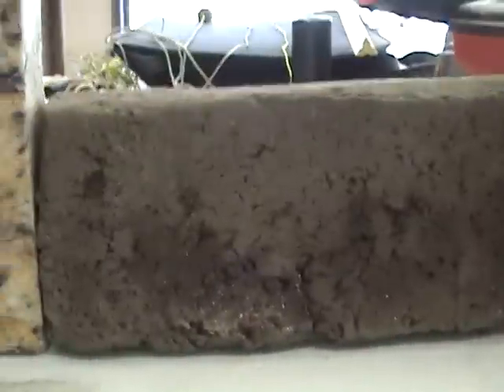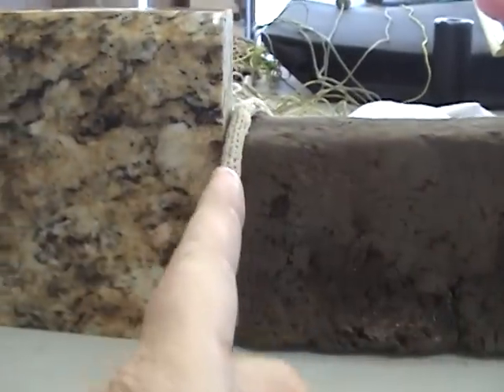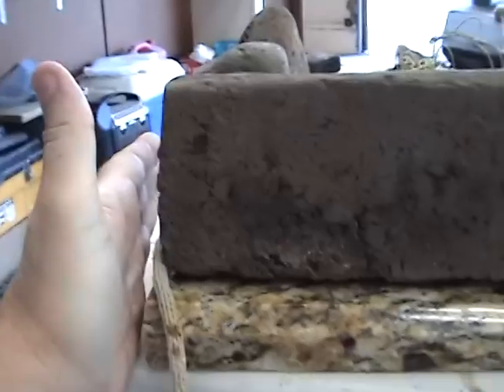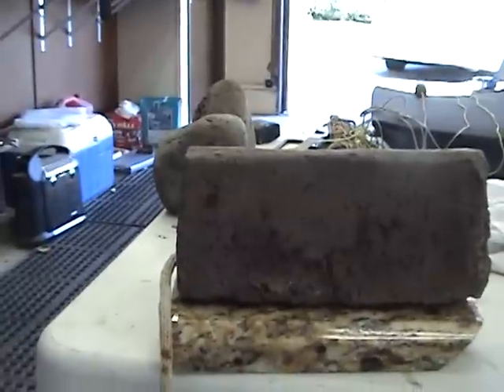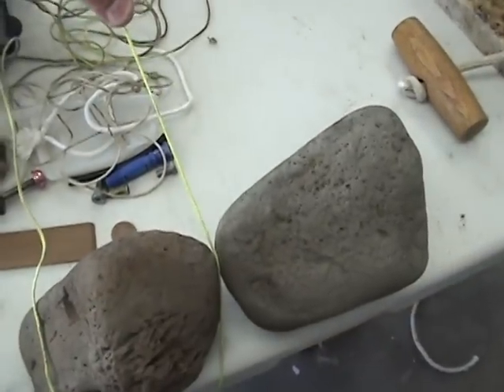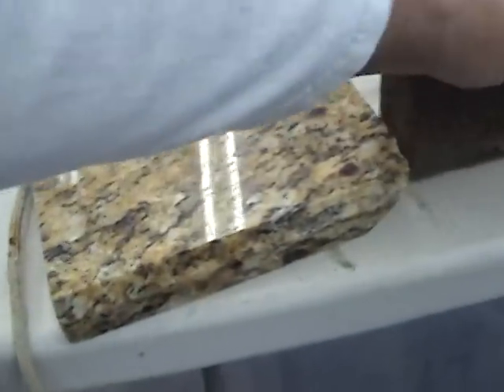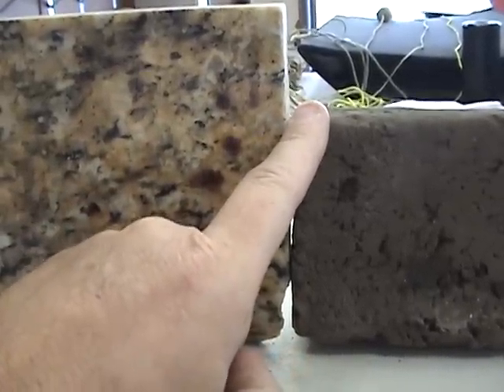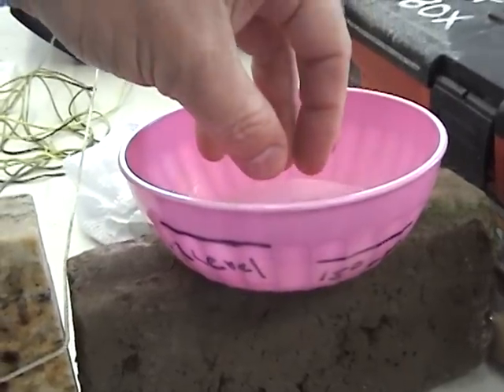2- HOW it was DONE = INCA ROCK CUTTING